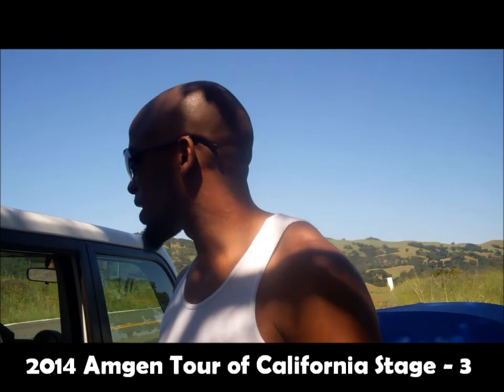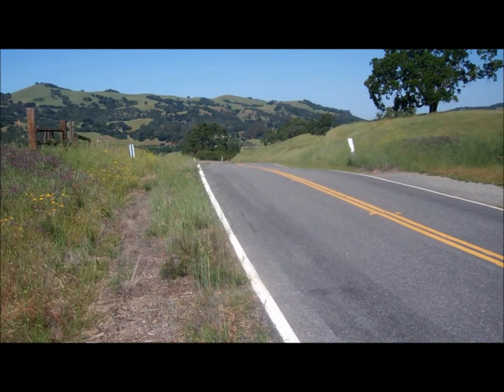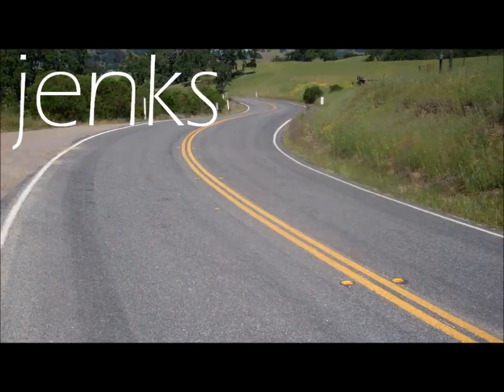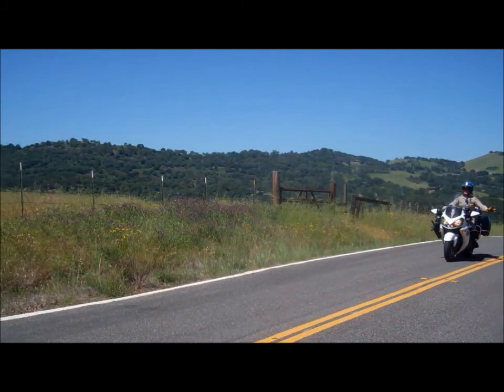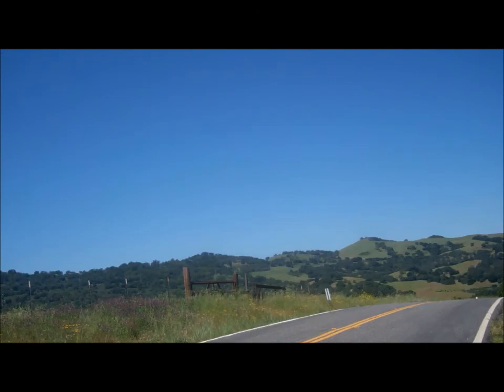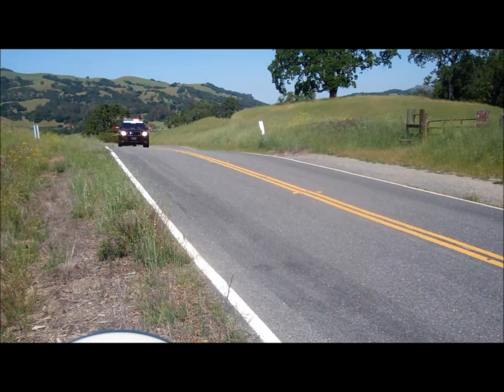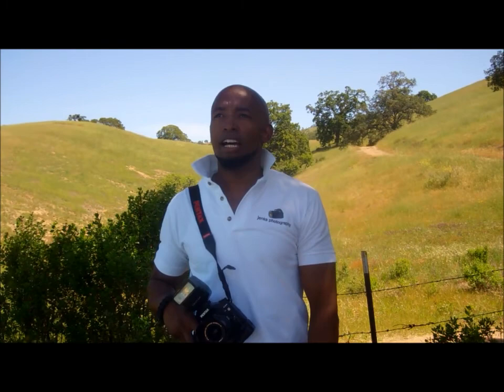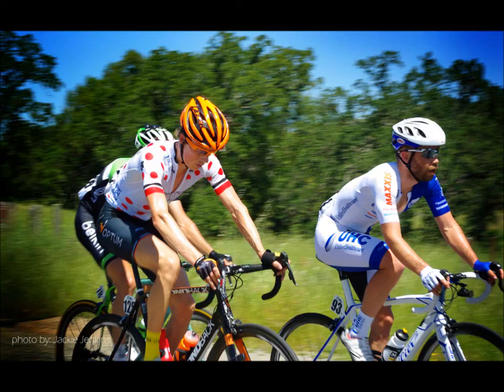VLOG - 2014 Amgen Tour of California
behind the scenes footage - prep, interaction and photos.